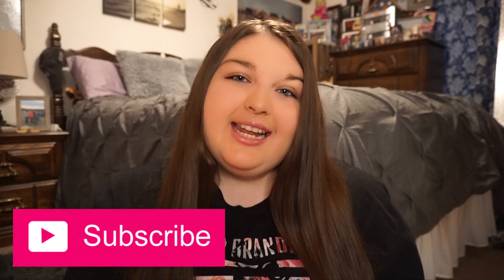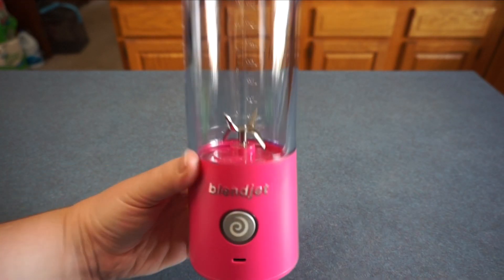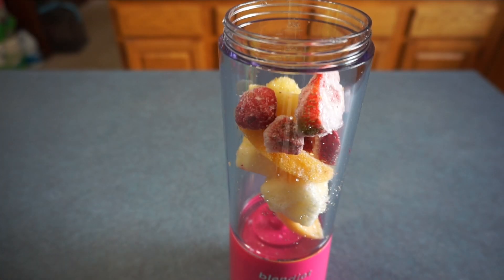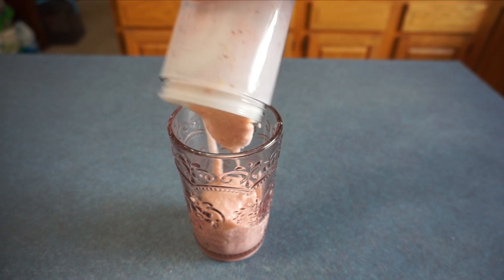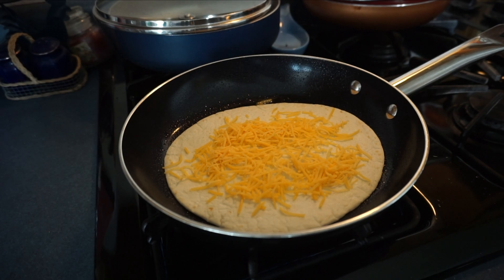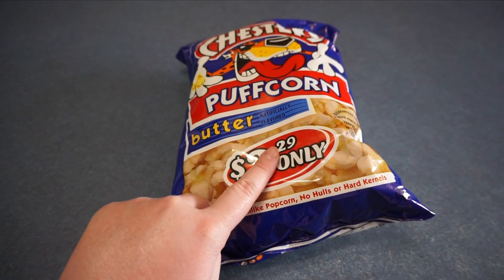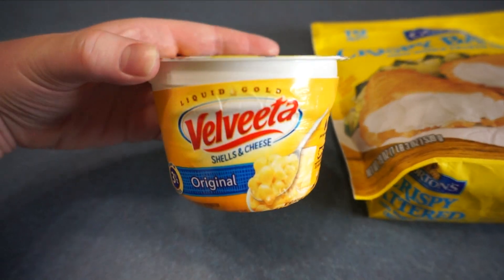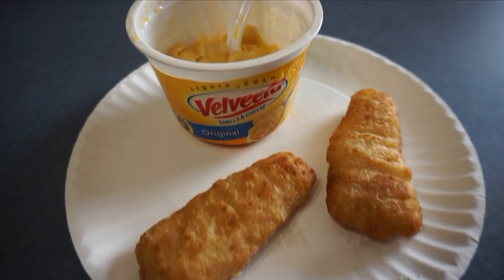What I Eat In A Day With Crohn's Disease | Dani Marie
Hi guys! Today's video is everything that I eat in a day with Crohn's disease!

😃 ABOUT ME 😃
Name: Dani Marie
Camera: Sony Alpha a5100
Drone: DJI Mini 2
Video Editor: Final Cut Pro X